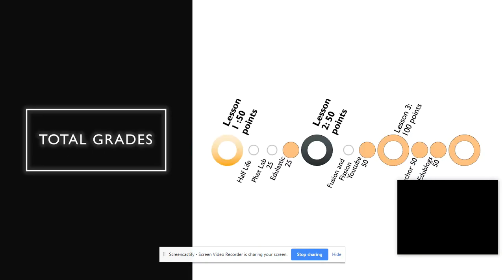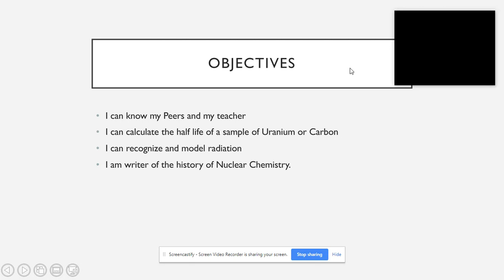Untitled: Dec 14, 2019 4:42 PM